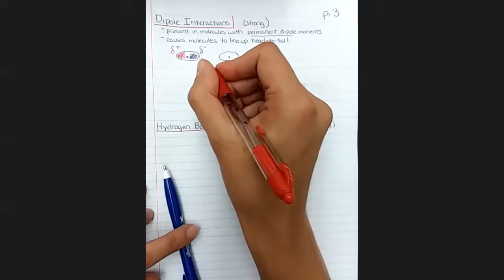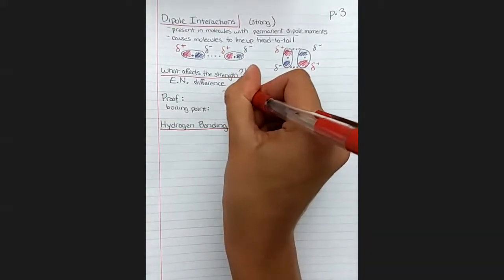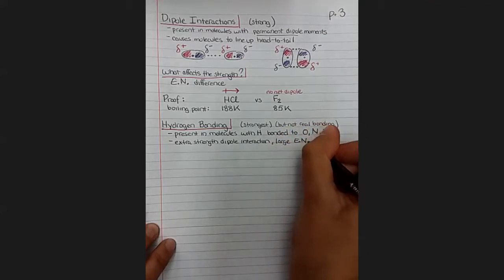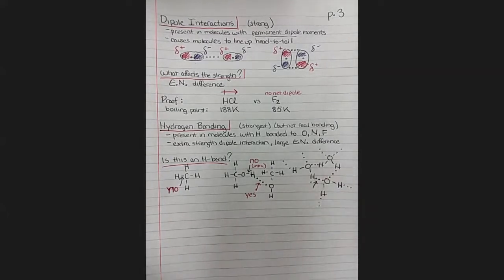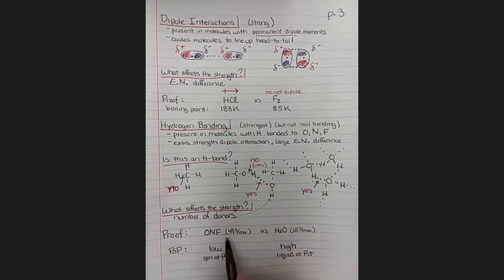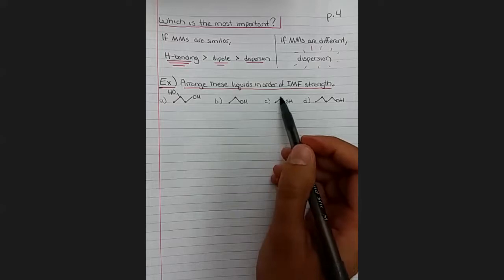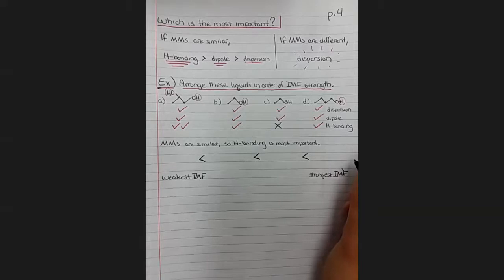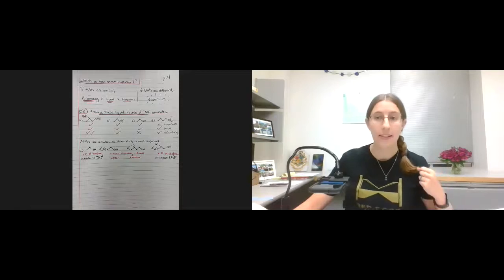Intermolecular Forces - 4. Dipole Forces and Hydrogen Bonding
Dipole interactions occur between molecules with permanent dipoles and are affected by electronegativity difference. Hydrogen bonding is not bonding; rather it is an extra-strong dipole interaction between an H bonded to an O, N or F and an O, N or F on another molecule.